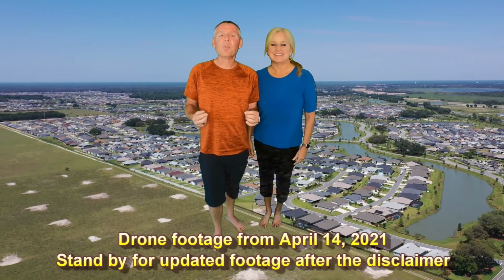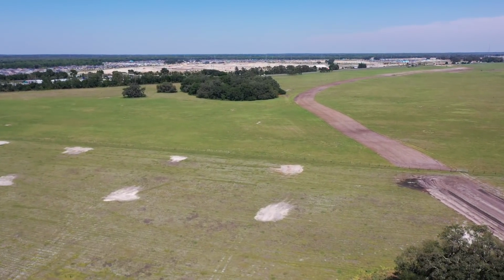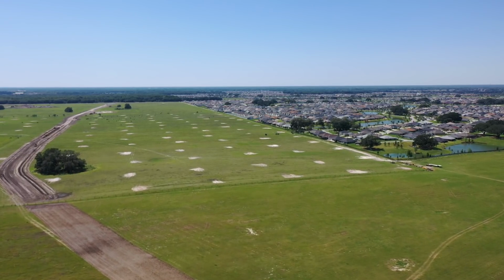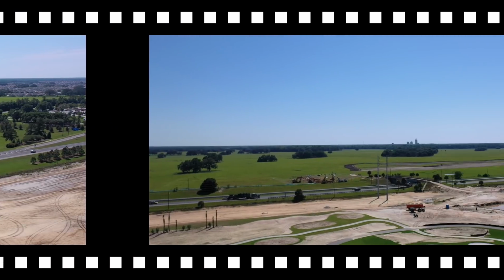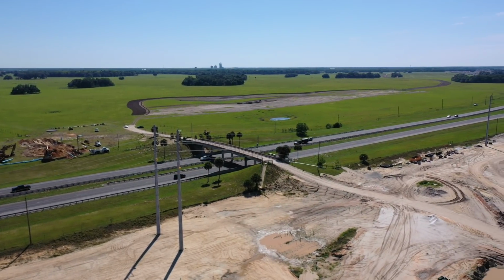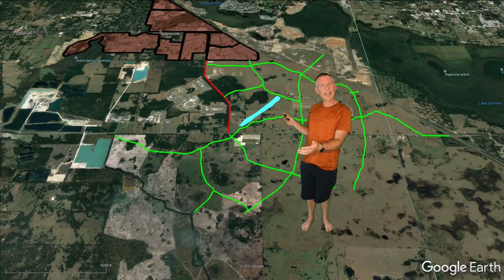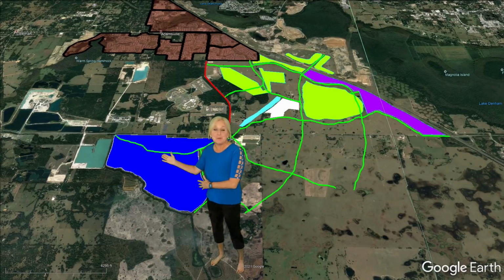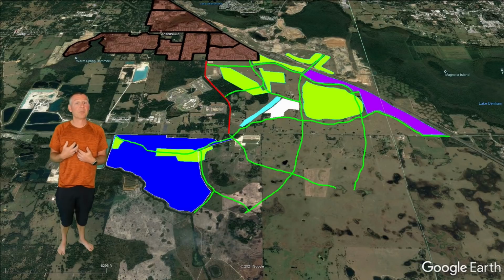Construction news! New ground broken south of the Florida Turnpike in The Villages Florida!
Breaking news! It appears The Villages has broken ground on construction of the highly anticipated area South of the Villages of Monarch Grove and west of the Florida Turnpike! Come Join us as we explore the area by drone, and review what MAY be coming!

Now that the Sawgrass Grove recreational area is well underway. Brenda and I are so excited to watch as the amenities expand throughout the southern section of The Villages. Central Lake, Central Parkway, a Lifestyle Center, championship golf, more putt&play/Pitch&putt, a Wellness Villages with possibly an additional Hospital, and a Community Support Village with a second campus for The Villages Charter School.

Wow! so much to look forward too!

Dave and Brenda will continue to explore The Villages and all it has to offer!